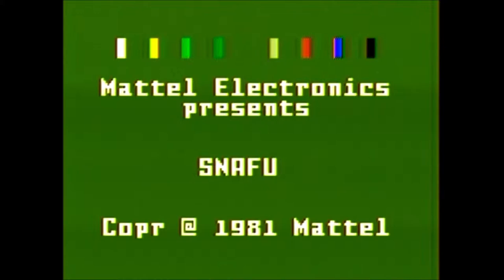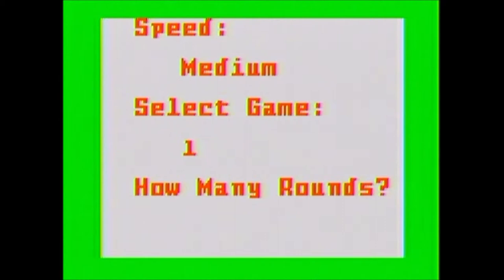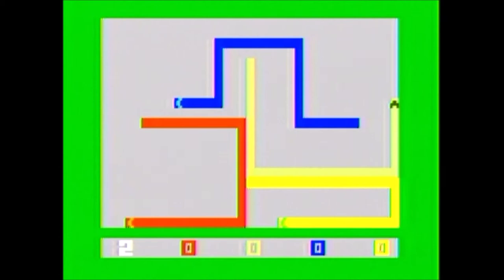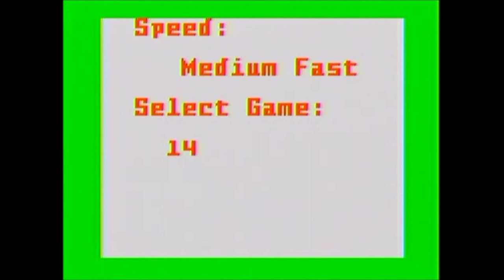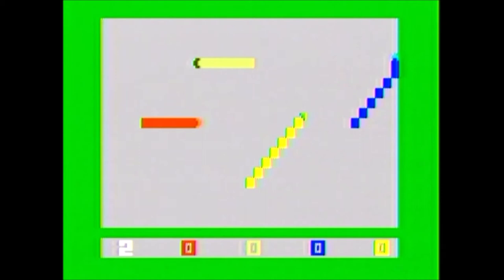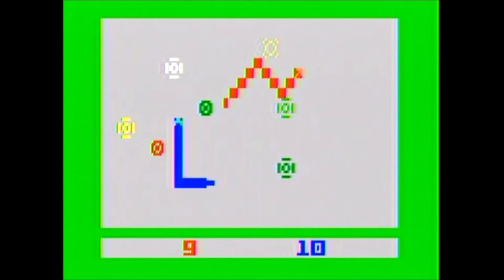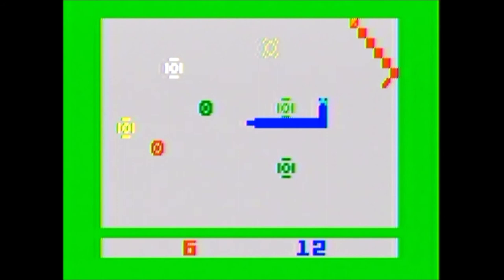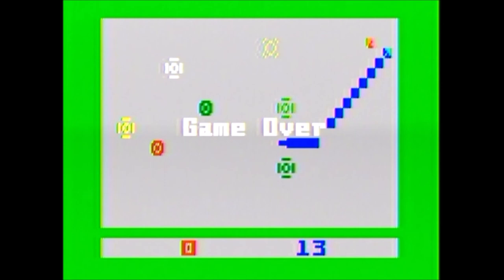Let's Play Snafu [Intellivision]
Snafu
Platform: Intellivision
Release Date: October 15, 1981
Developer: Mattel Electronics
Publisher: Mattel Electronics

This is a video of the Intellivision's Snafu game programmed by Mike Minkoff who wanted to call the game Ssssnakes! but marketing chose Snafu. I failed to mention in the video that there is an overlay for the controller even though there is no need for one since there are no buttons used during the action.